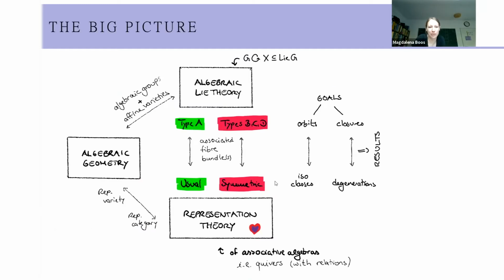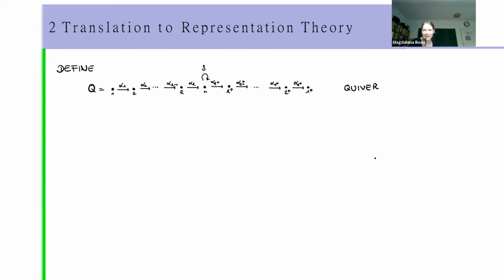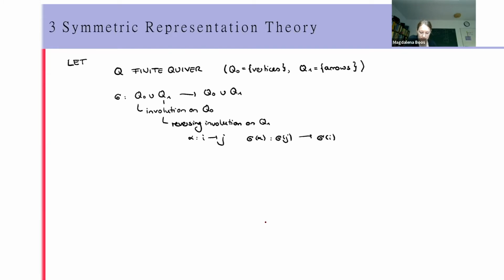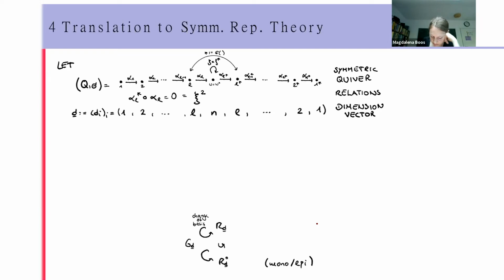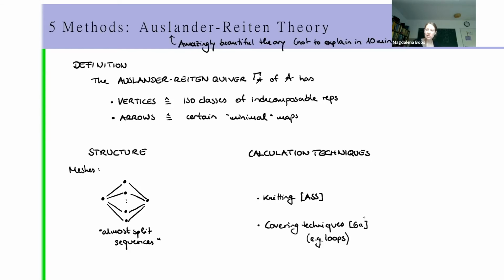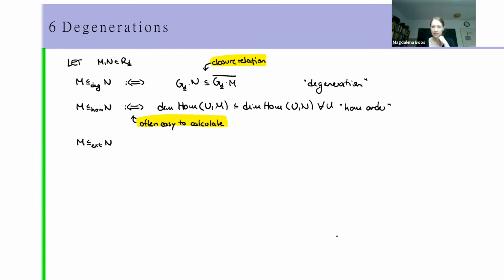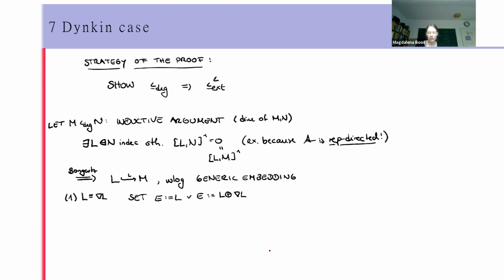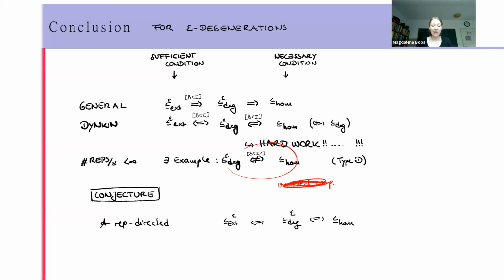Magdalena Boos: Advertising symmetric quivers and their representations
SMRI Algebra and Geometry Online:
Magdalena Boos (Ruhr University Bochum)

Abstract: We introduce the notion of a symmetric quiver as provided by Derksen and Weyman in 2002 and discuss symmetric degenerations in this context (which correspond to orbit closure relations in the symmetric representation variety). After motivating our particular interest in the latter by presenting connections to group actions in algebraic Lie Theory, we explain our main questions: are symmetric degenerations induced by “usual” degenerations in the representation variety of the underlying quiver? We look at (counter)examples and recent results. This is joint work with Giovanni Cerulli Irelli.

00:00:00 Intro
00:01:53 Part 1
00:36:48 Part 2
01:12:36 Questions